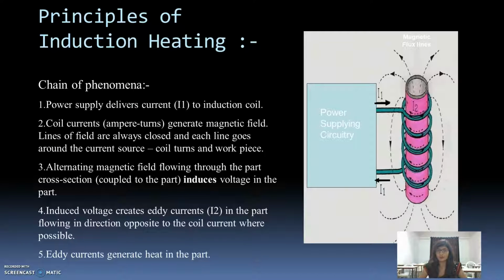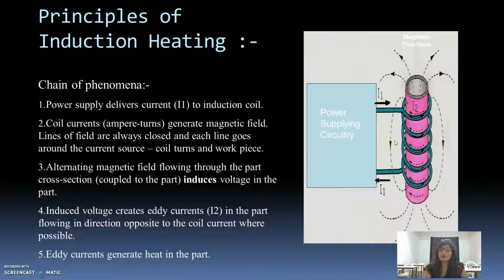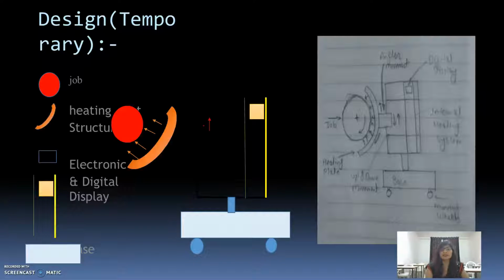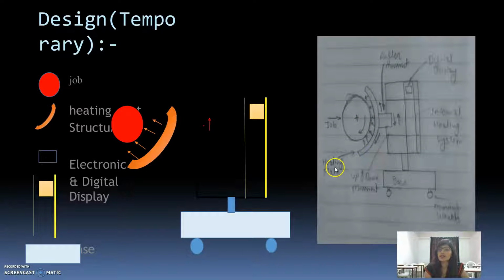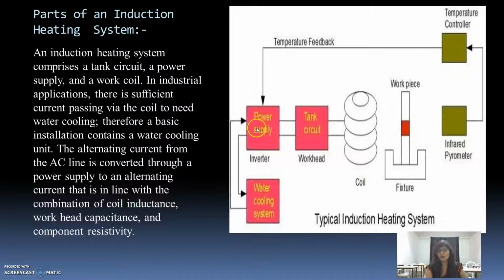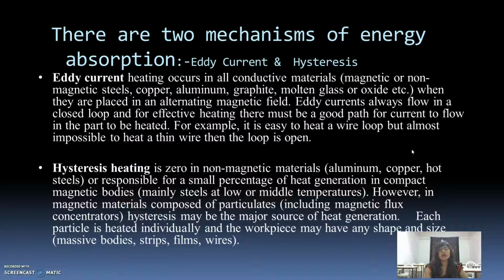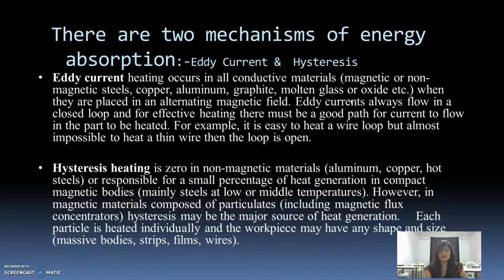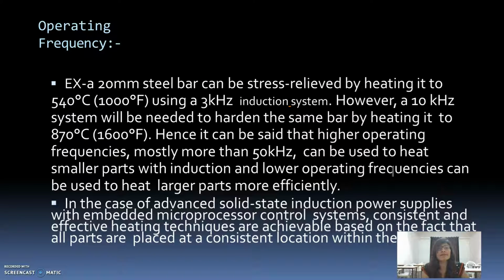Induction heating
all about Induction heating